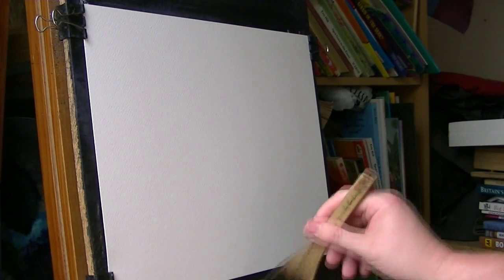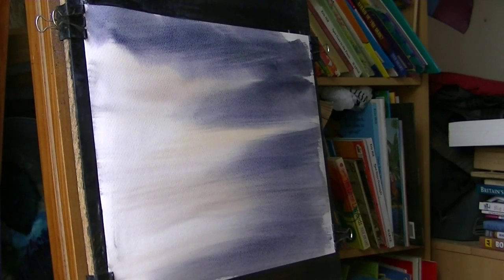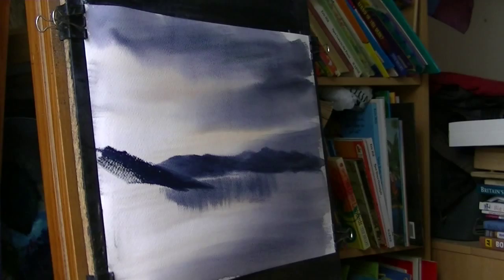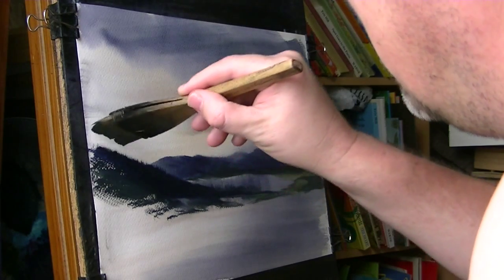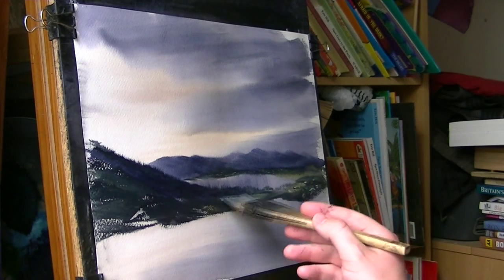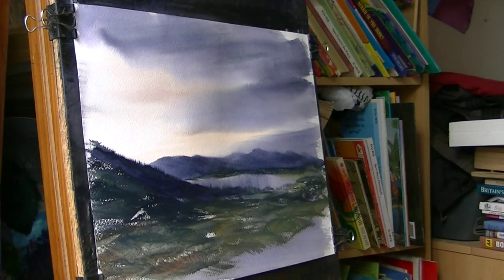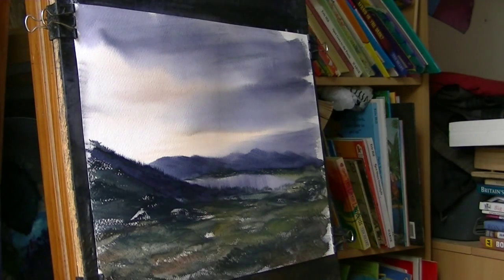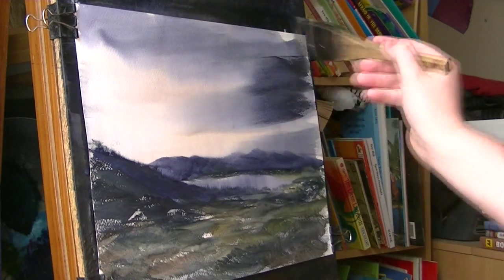Watercolour Painting Tutorial 'Brecon Beacons' Part 1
This watercolour painting demonstration depicts a scene from the Brecon Beacons in South Wales.

1. and enter my world of watercolour where you’ll see exclusive videos, articles, reference photos and much more! Get 2 months FREE with annual membership! Put simply, Patreon is my main source of income and it’s only with the support of my patrons that I can continue to find the time and resources to make these videos.

2. READ MY BOOKS ➤

4. DONATE ➤ Your donation keeps my YouTube channel sustainable and funds future watercolour painting tutorials for all budding artists.

6. PODCAST ➤ Listen to my podcast ‘My Watercolour Diary’ where I answer your questions

7. MATERIALS ➤ These are the paints, paper and brush I use for painting watercolours:

8. SOCIAL MEDIA ➤ Let’s connect!